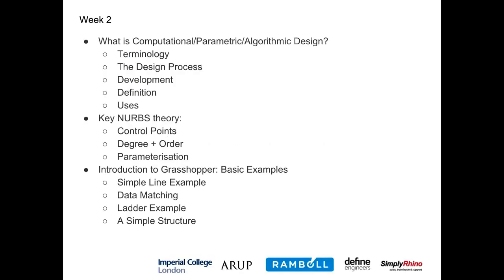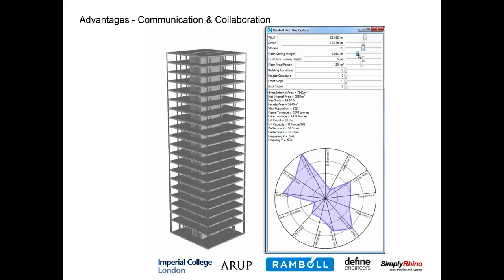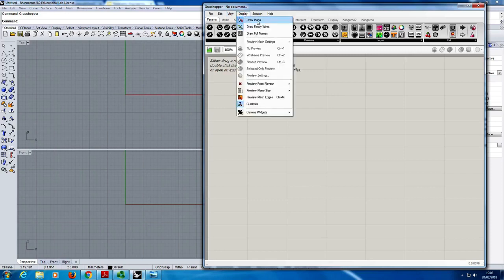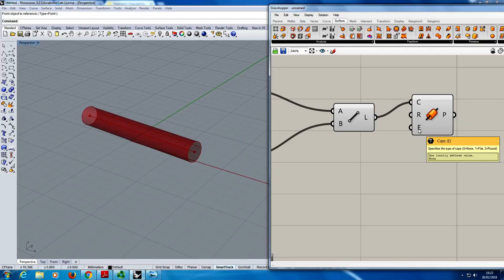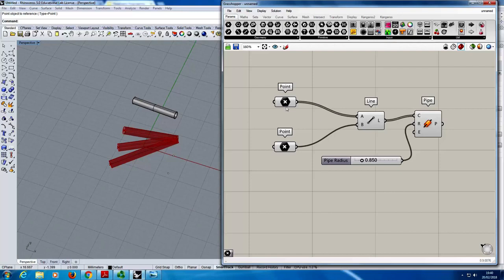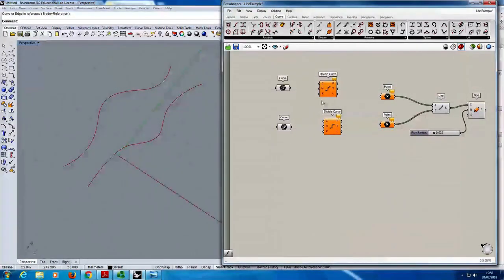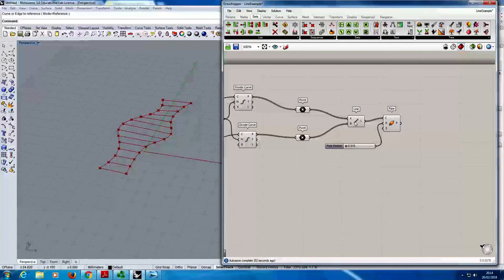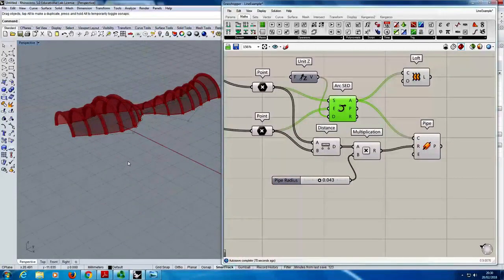Session 02 Introduction to Grasshopper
Welcome to Session 02: Introduction to Rhino-
In this session We will start with the basics, introducing you to the Rhino interface and its essential tools. You'll learn how to navigate in the 3D workspace, create basic shapes, and manipulate them using various commands.

By the end of this session, you'll have a solid foundation in Rhino and be ready to tackle more complex designs. Whether you're a beginner just starting out or a seasoned professional looking to brush up on your skills, this session has something for everyone.

So buckle up and get ready to unleash your creativity with Rhino! Happy designing! 🎉